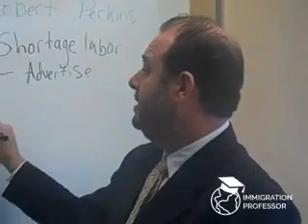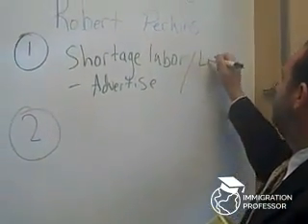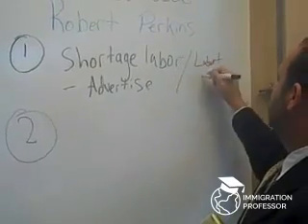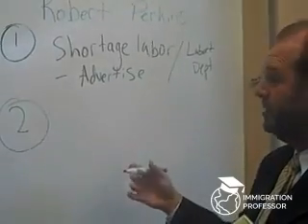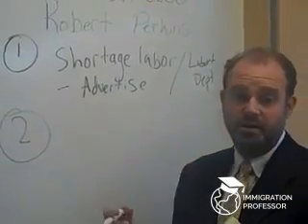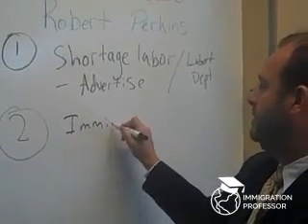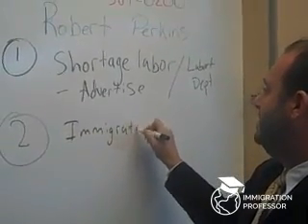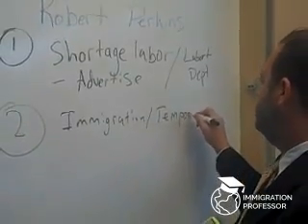The Immigration Professor: H-2B Work Visas for Foreign Workers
The Immigration Professor, Robert Perkins, discusses the H-2B visa.  The discussion includes the qualifications for the visa as well as the procedures for obtaining the visa.

We have offices in California and Chicago.
provide legal advice in English, Spanish, and Russian.
And we can do so on the phone, or via Zoom, Facebook, FaceTime, or Skype.